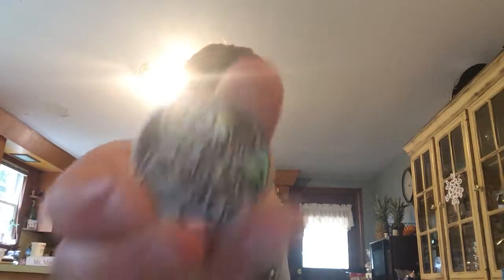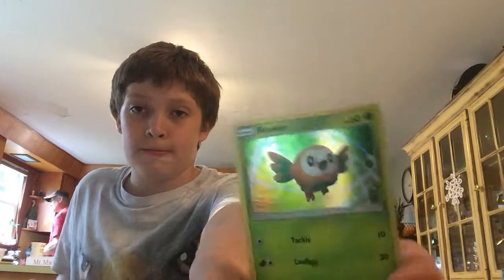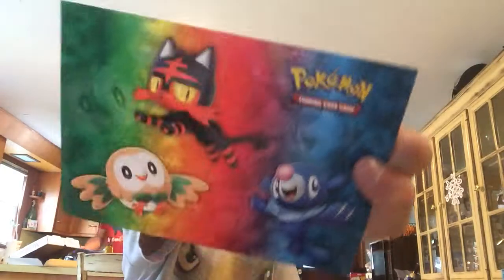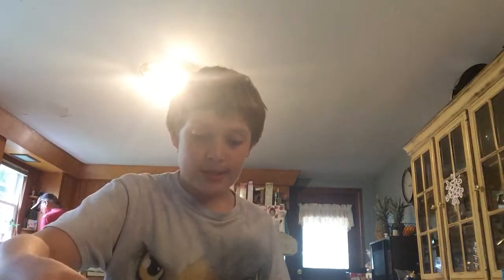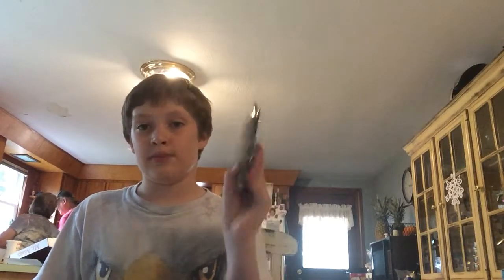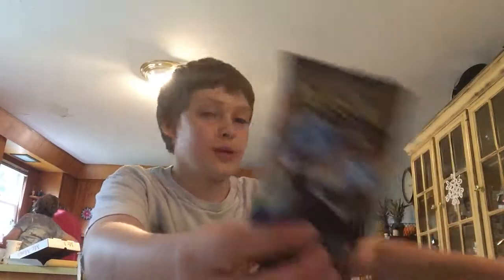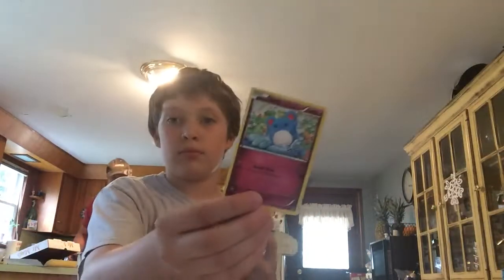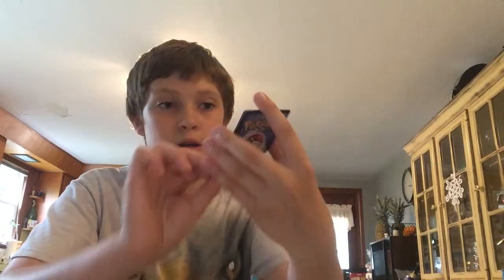Pokemonz loot crate opening pt 1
Pokemanzzzzzzzzzzzz unboxing